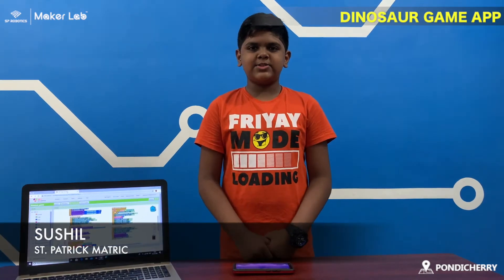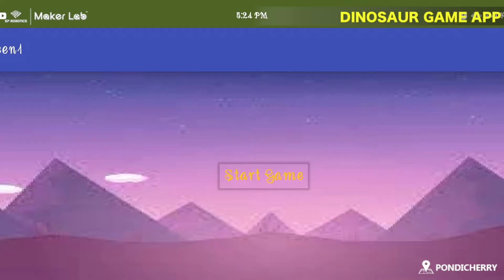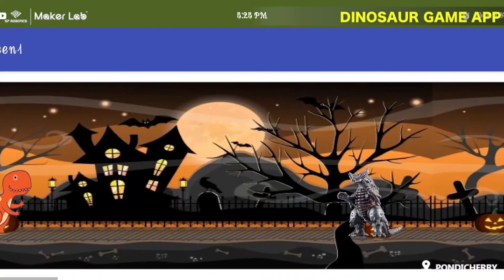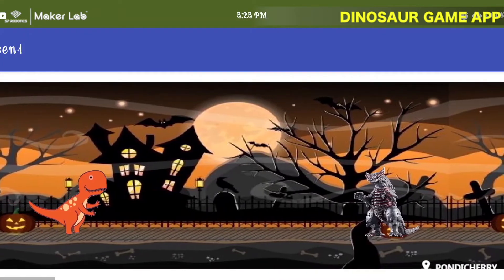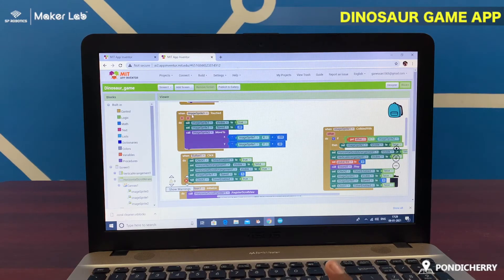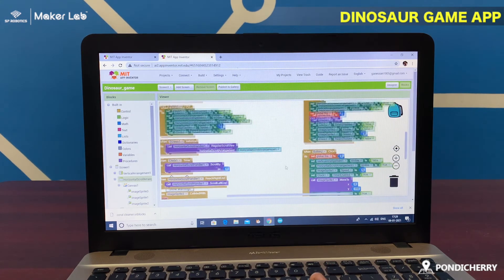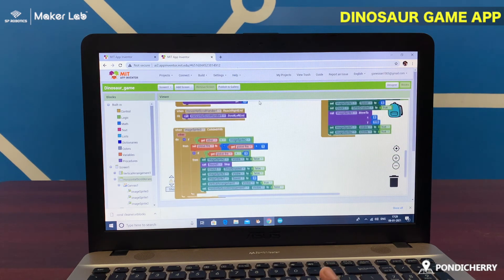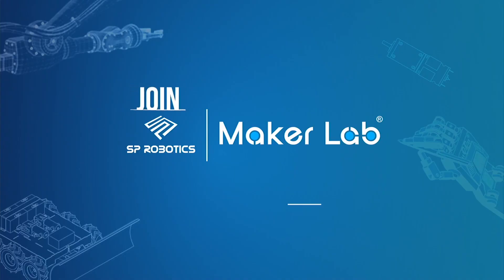Android gaming app by Sushil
Description for the video:
Shushil has built a Dinosaur game android app.
Now!!

1. What are the Courses Offered??

2. What is special at SP Robotics Maker Lab Puducherry??